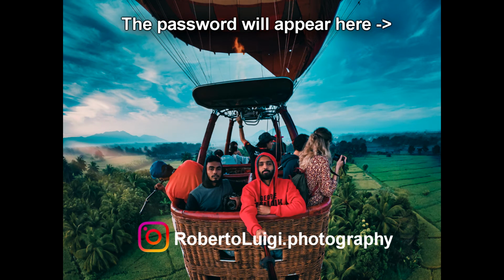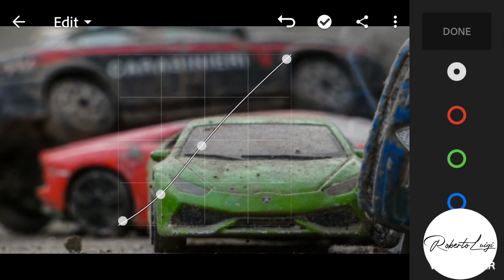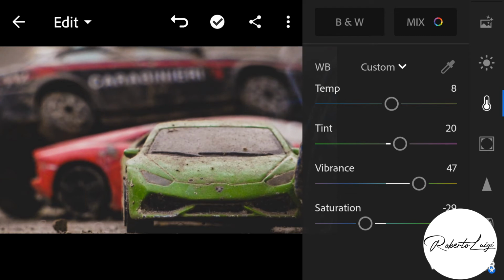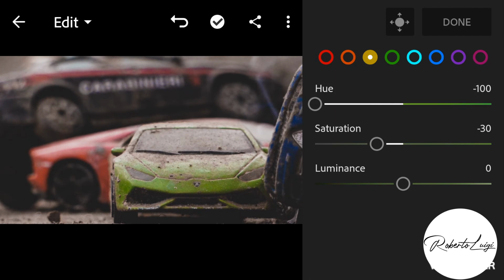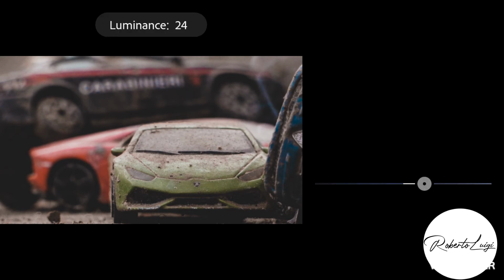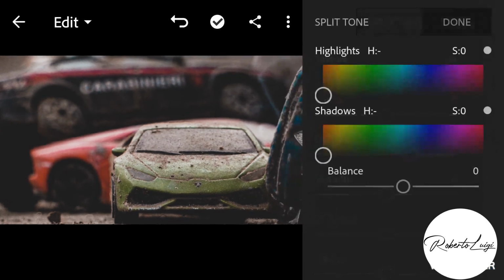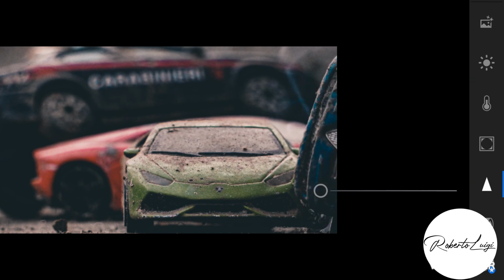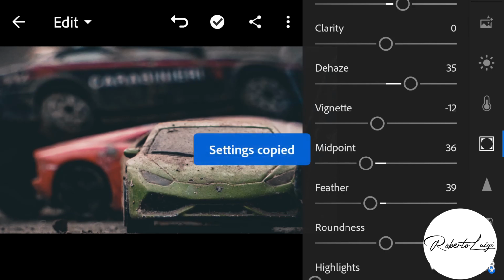How to edit CINEMATIC preset 🖤 | Lightroom Mobile Preset Tutorial Free DNG & XMP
CINEMATIC preset 🖤 | Lightroom Mobile Preset Tutorial Free DNG & XMP

|| Nu uita sa te abonezi pentru mai multe preseturi ||

This Preset is available in DNG & XMP format for Android & IOS. You can get this preset for FREE by following the instructions below:

*PLEASE READ THE INSTRUCTIONS FIRST*
➭ Watch this Tutorial in your Youtube App to get the password.
          FOR EXAMPLE:
          Combine the [1] Pass & [2] Pass.
          So the password is (EXAMPLE ONLY): 1234 ✔

**PRESET DOWNLOAD LINKS
DNG:

.:SAVE TIME:.

𝐍𝐎𝐓𝐄
Sometimes presets don’t work on every photo, so try to edit some settings manually to get better results.